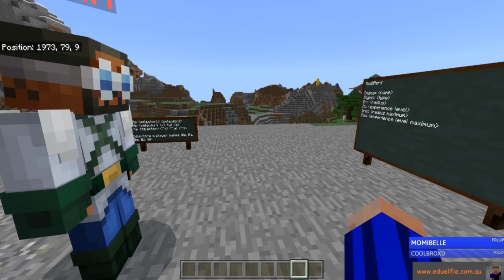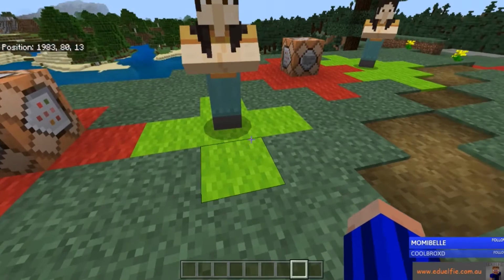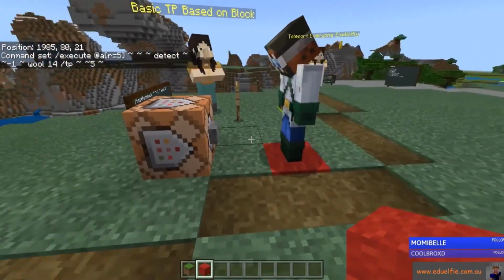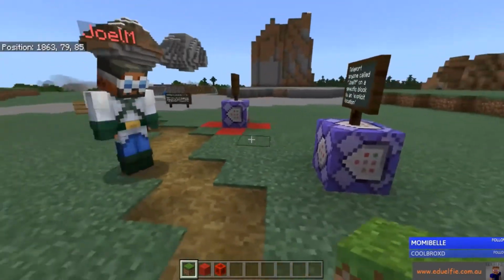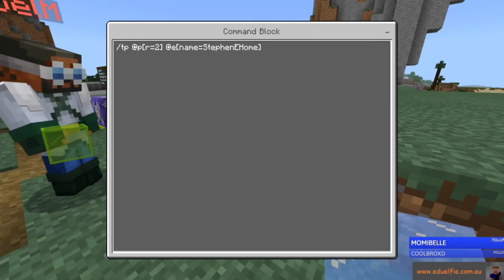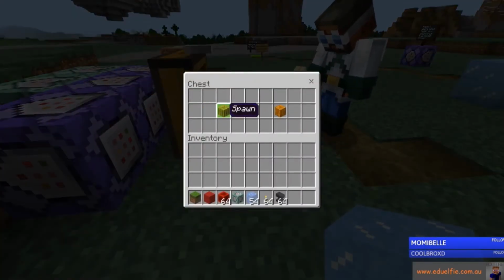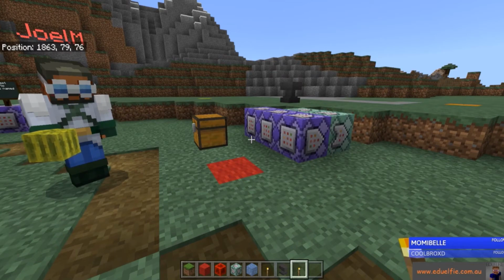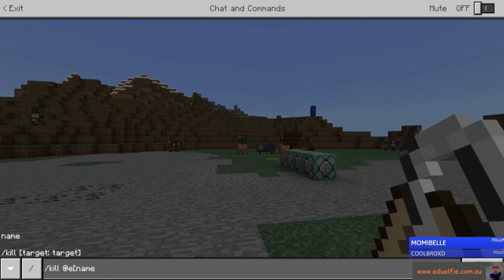Under the Blocks Episode 01 - Teleporting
In this episode of Under the Blocks, @iLearningUK and I delve into teleporting students around Minecraft maps. Looking specifically at lesson uses, but the core mechanics are there in any version, and there are thousands of possible reasons to use these.

The Minecraft:EE world that was used in this video is available

If you want a version of the world that is not 'tied' to Education Edition, please reach out here in the comments or on Twitter @EduElfie and I will see what I can do.